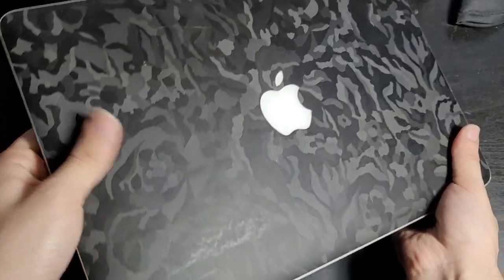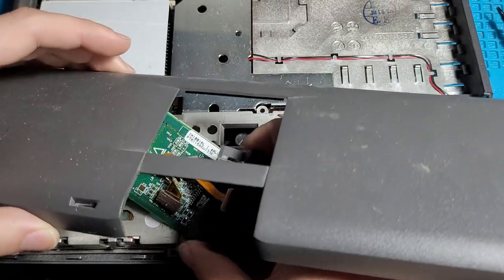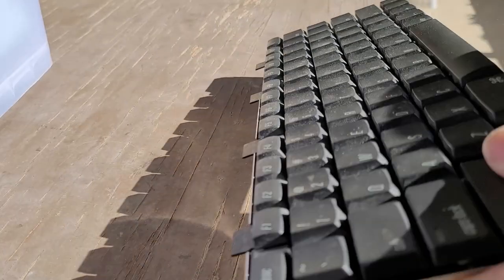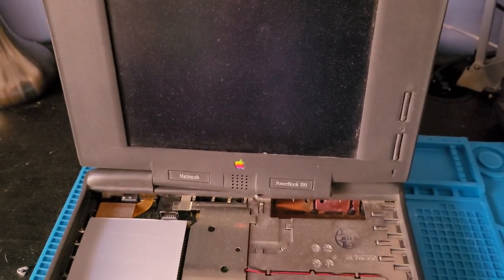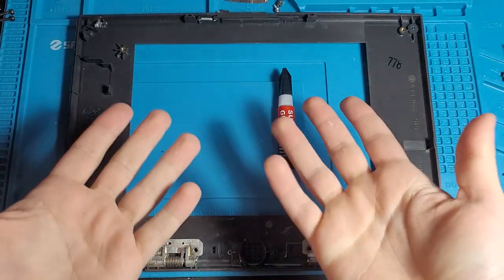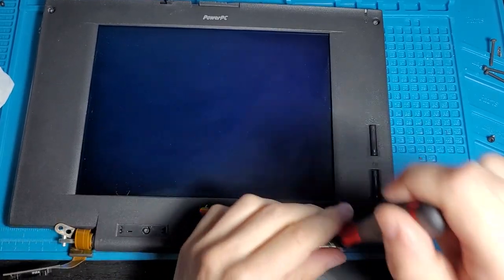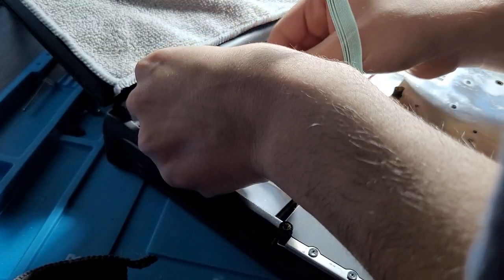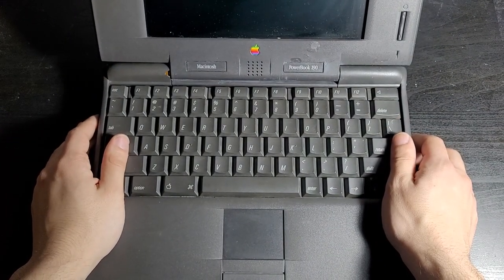Trying to Repair a Macintosh PowerBook 190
Sadness, that is all I can say...

0:00 - Intro
1:51 - Teardown
7:55 - Fixing the trackpad and battery
14:10 - Cracking open the battery (YUM!)
17:28 - Battery results
20:26 - Screen disassembly
26:26 - Fixing the screen
35:59 - The SCARIEST Part of this Video!!
42:28 - The PowerBook 190
43:18 - Sadness
45:23 - The PowerBook 3400c (for those who wanna see a working PowerBook)
48:03 - Outro